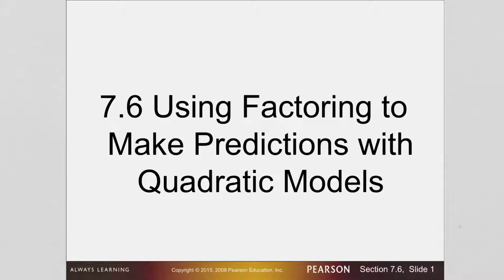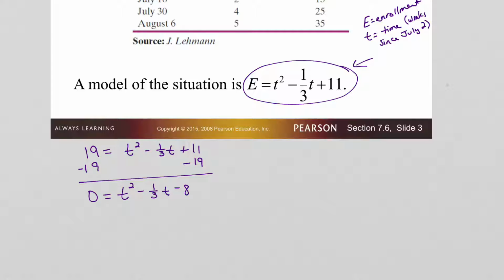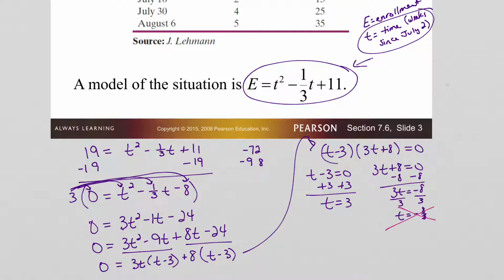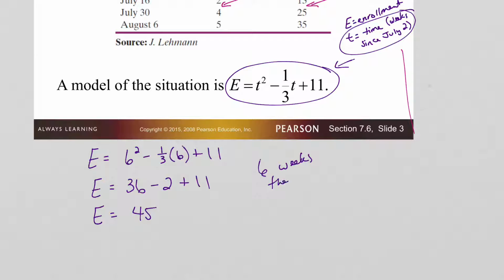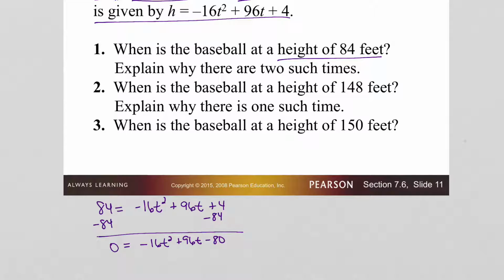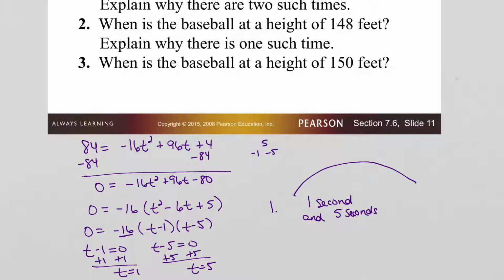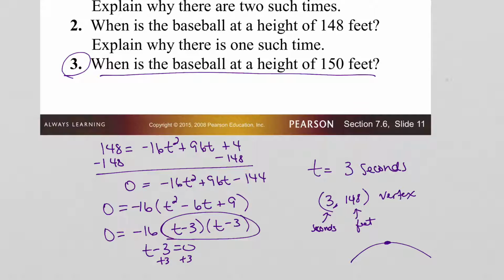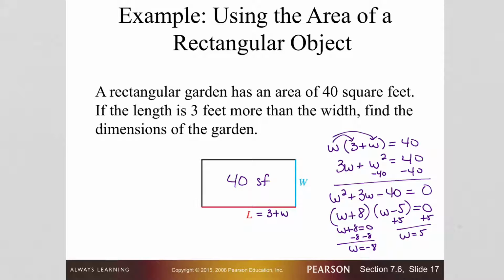MATH 90 7.6 Use Factoring to Make Predictions with Quadratic Models